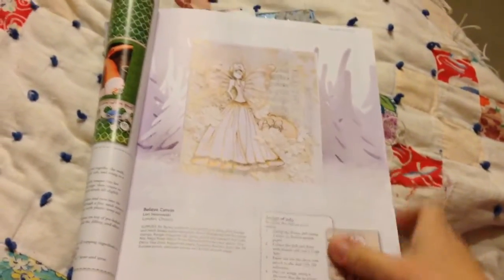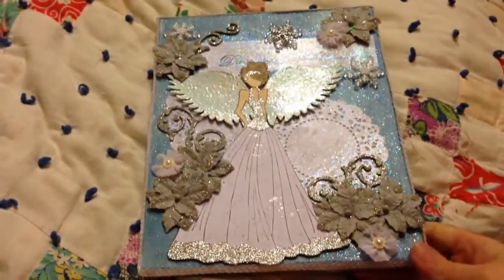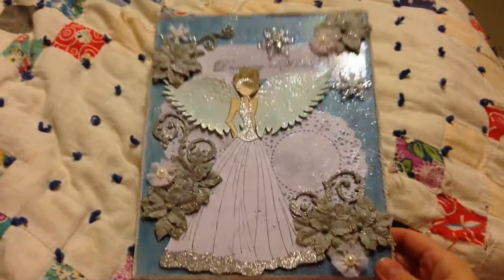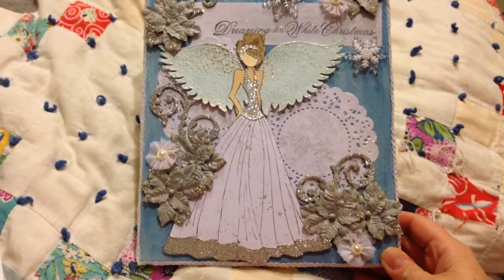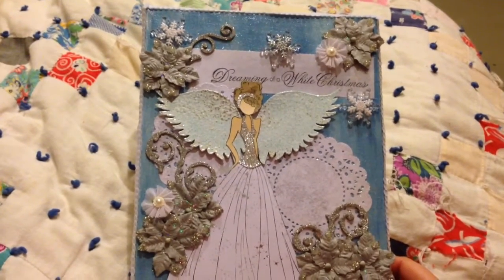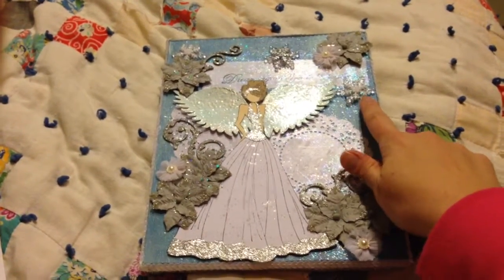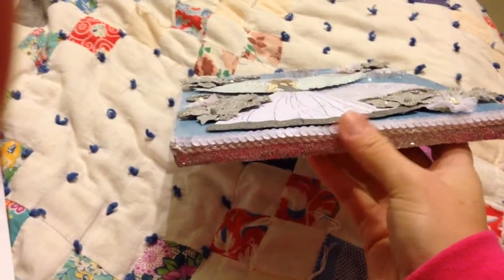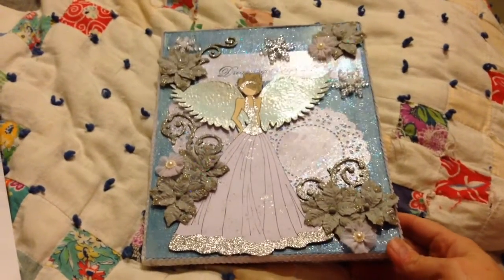Christmas Canvas Share.